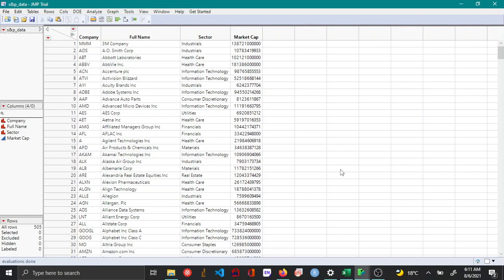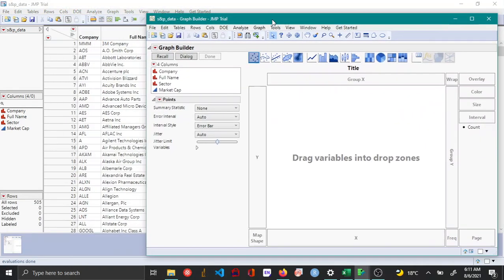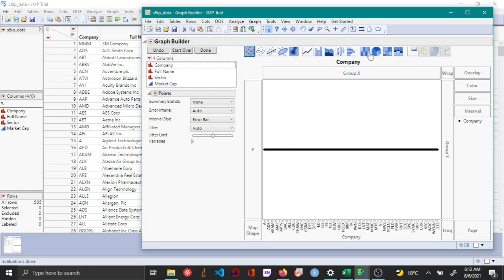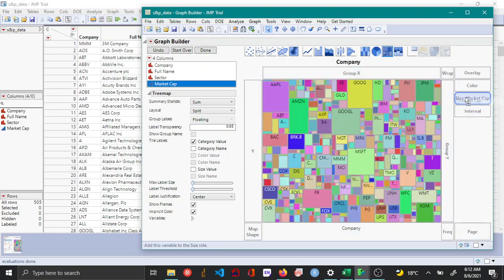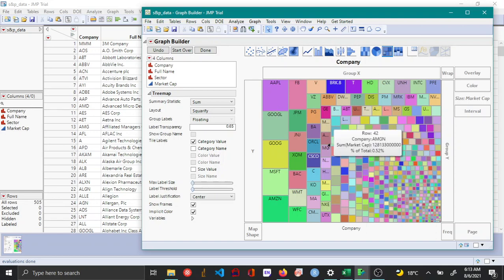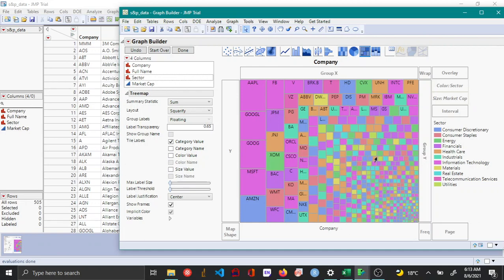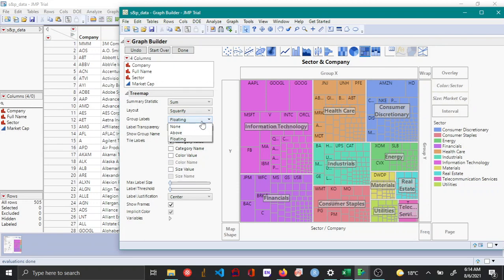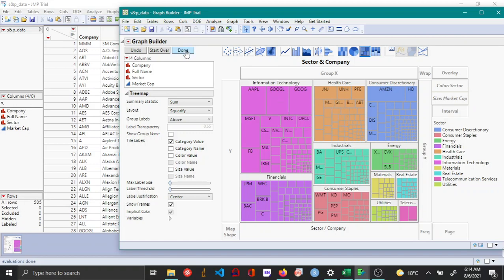Treemap - JMP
This video shows how to plot a treemap using JMP.